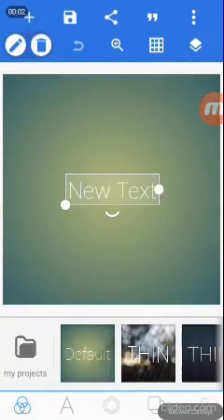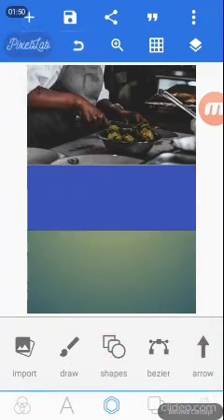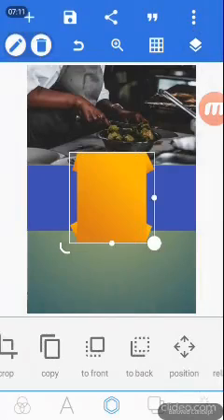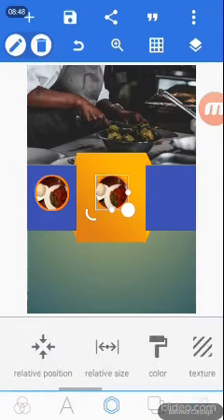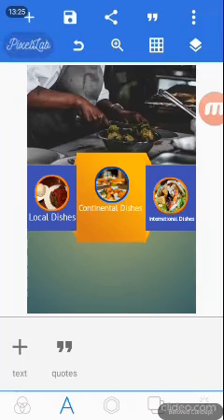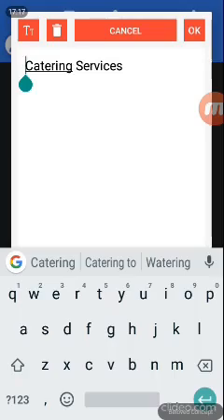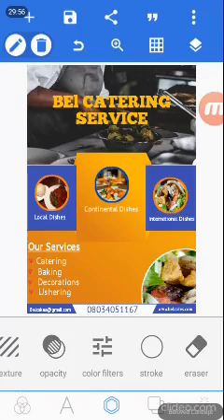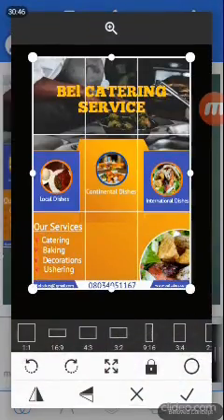Phone Graphic - Design Poster & Fliers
Hi Welcome to Phone Graphics Series. In this video, I am going to show you have to design flier with your smartphone.

Learn How To Create A Website Within 15 Minutes

Do you know that you can Create A WhatsApp ECommerce Store and start making more sales?